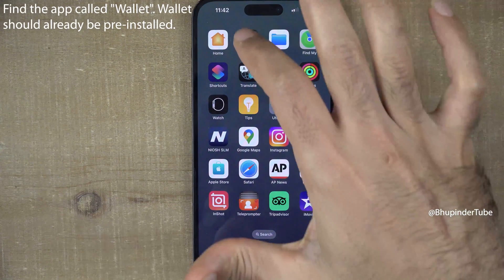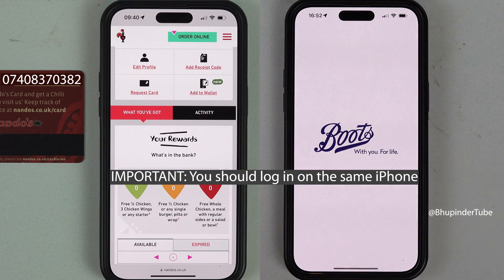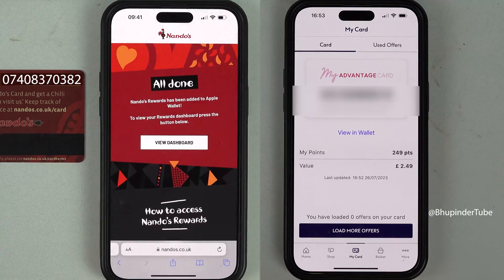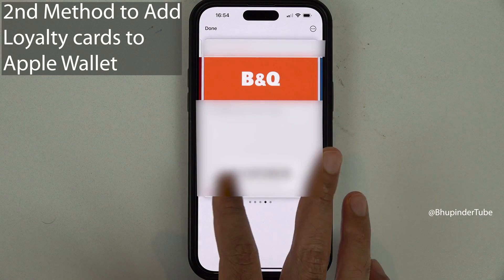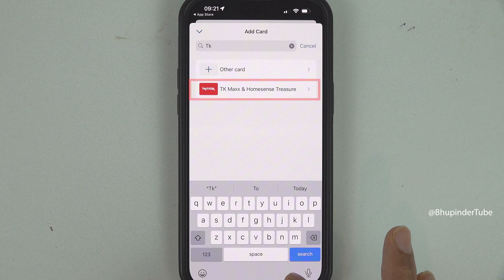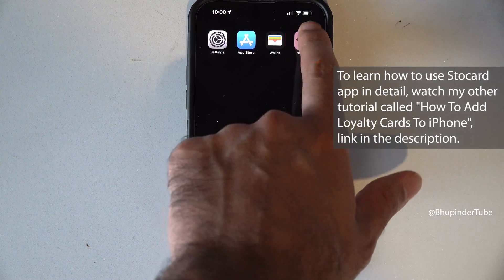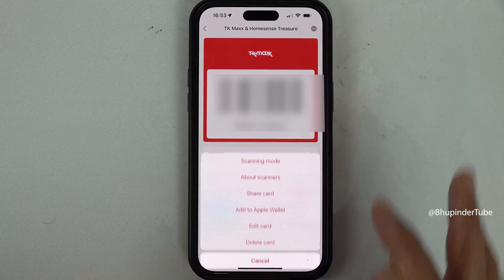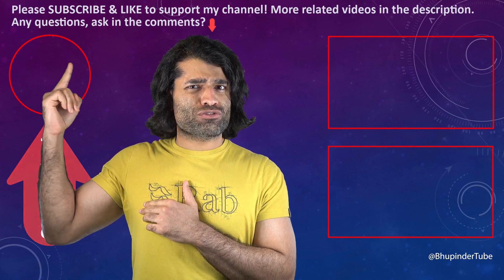How to Add Loyalty Cards to Apple Wallet iPhone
🤸‍♂️ There are 2 methods to add Loyalty Cards to Apple Wallet, watch this tutorial to learn how!

Introduction - 0:00
METHOD 1 - longer method -  0:24
METHOD 2 - quicker method  - 1:49

I have put a lot of efforts in making this video! It does really help. Thanks!

📌 More iPhone tutorials below 👇
👉 Do you want to check iPhone 14 Pro Max camera quality, if so, why not to watch my iPhone 14 Pro Max Shorts Playlist

Apple Wallet only gives 2 types of cards, i.e., 1) Debit or Credit Card, & 2) Travel Card. There is no option to add a Loyalty Card directly to Apple Wallet!

Watch this video to learn 2 methods to add any card to your Apple Wallet

Method 1: Adding Cards Directly

2 examples 👇
1) An account (Nando's) on a browser (e.g. Safari).
2) an account (Boots) on an App.
IMPORTANT: You should log in on the same iPhone
IMPORATNT: After logging in to your account, you should also register your card first, if it's not already registered!

After adding the cards, you should Tap your phone for NFC type cards & Scan your QR/barcode for other cards.

Method 2: Adding Cards using another app
2nd Method to Add Loyalty cards to Apple Wallet

In this example, I Add a card with QR or barcode, but you could add any card, even without QR or barcode.

The biggest problem with this method is that it puts all the cards under the name of STOCARD in Apple Wallet.

NOTE: Some cards don't have the option to "Add to Apple Wallet" in Stocard. However, You could add most cards in this way to Apple Wallet. Otherwise, use the first method, use Stocard itself, or use the app developed by the shop, restaurant, etc.

NOTE:
You could now uninstall Stocard app, and just use Apple Wallet.

I hope Apple would soon allow us to add loyalty cards directly. On the other hand, you could add loyalty cards to Google Wallet on android phones. Unfortunately, due to the rivalry between Google & Apple, Apple doesn't allow Google Wallet on iOS devices and Google doesn't allow Apple Wallet on android devices.

PS: Stocard app itself is a great & it's available on both iPhone & android phones. It's also a great app if want to transfer your cards from one phone to the other!